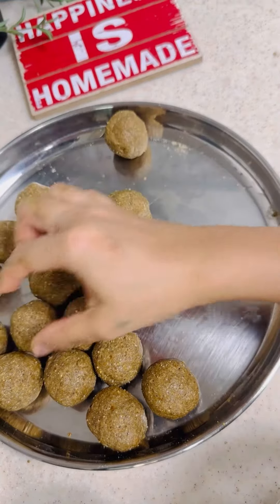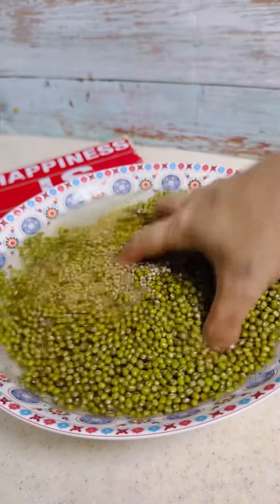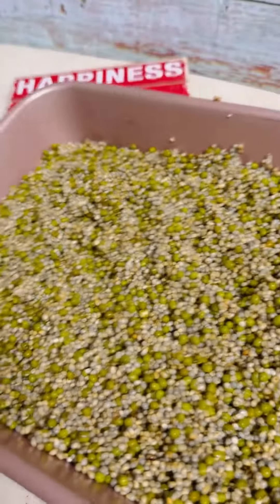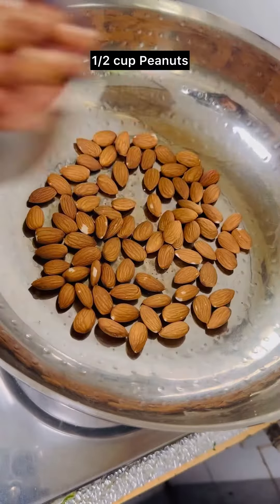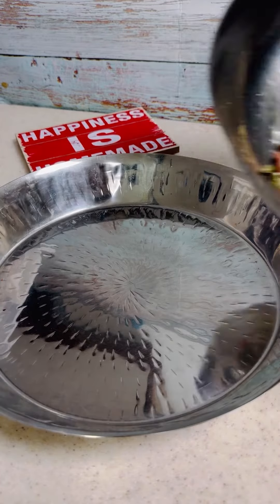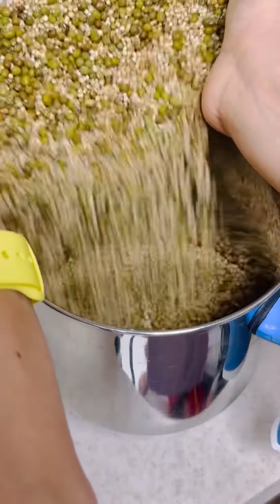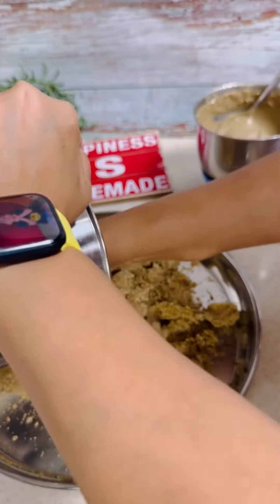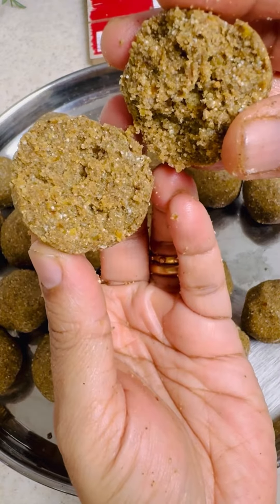Green Moong Bajra Ladoo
Are you looking for a snacking option which is healthy & delicious that this surely give this Bajra Green Moong Ladoo recipe a try they contain no ghee & no sugar. This is ideal snack for your kids as well. It’s my kids approved recipe

Ingredients
2 cup Bajra
1 cup Green Moong
1/2 cup Almond
1/2 Peanuts
1/4 cup Pumpkin Seeds
1/4 cup Sunflower Seeds
1/4 cup sesame seeds
1 1/2 cups (250 gm) Soft Dates
Fat pinch of Salt
1 tsp Cardamom Powder

Make you evening snack healthy with this Bajra Moong Ladoo which has no Sugat no Ghee only on HomeMADE.  Follow for more such healthy & delicious recipes ❤️